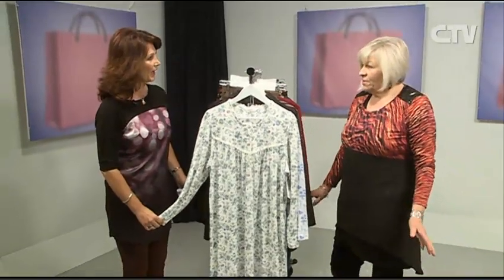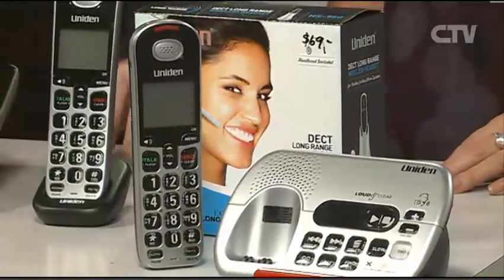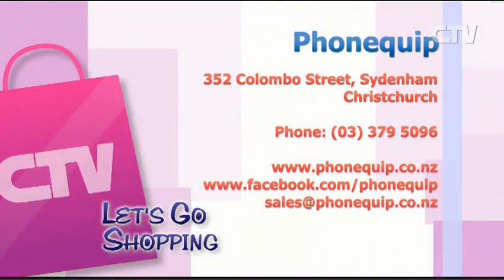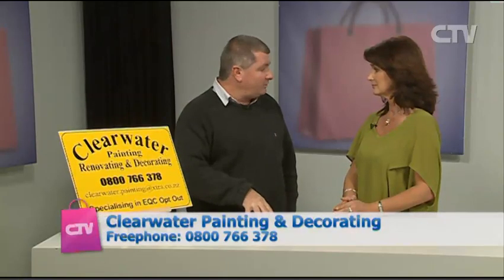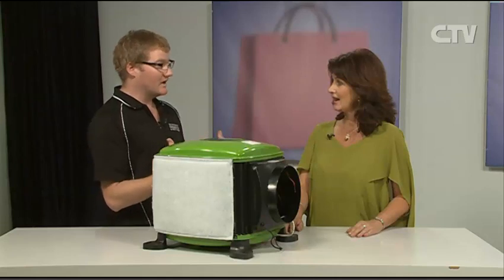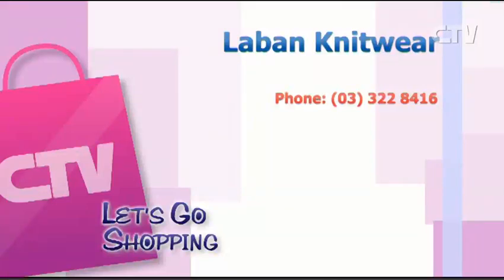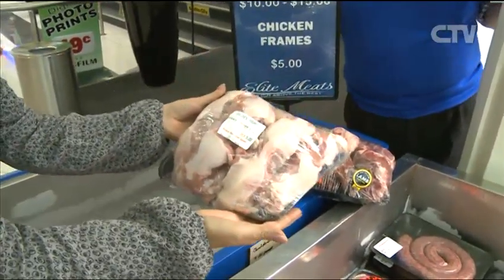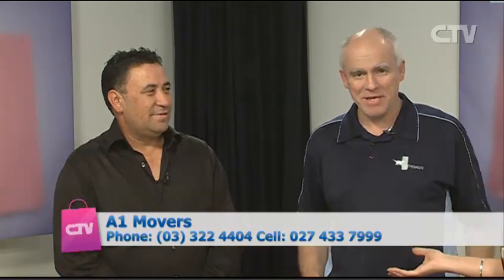Let's Go Shopping- Monday 23 June